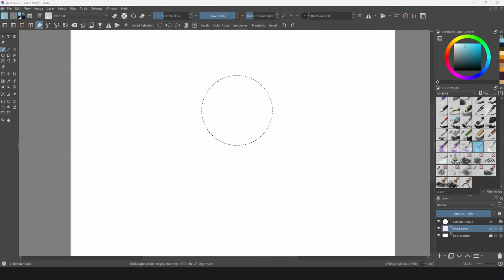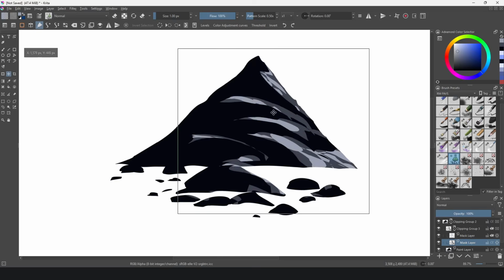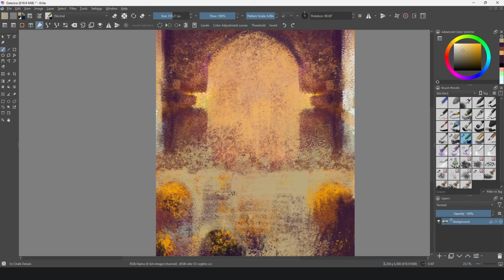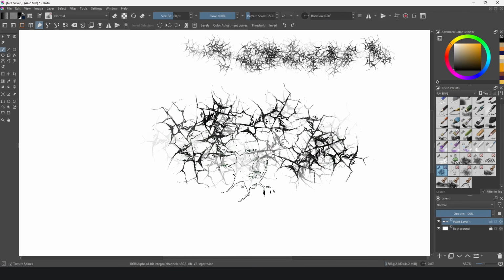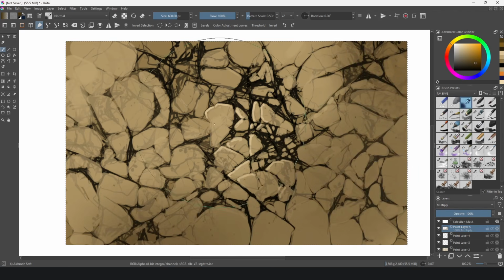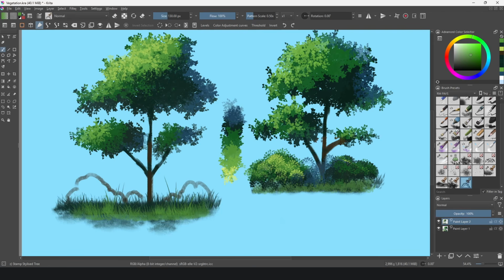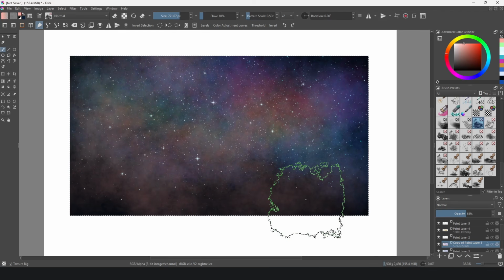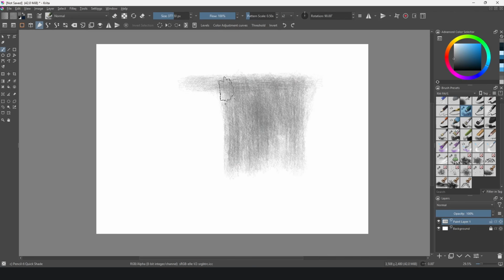7 BEST tricks 🔥🔥 with DEFAULT Krita Brushes 😲. Level 2 and 3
You don´t need hundreds of brushes when you are starting with digital painting. You can learn a lot of tricks and techniques with default brushes in Krita. If you want to improve your painting skills with these amazing tricks, then you will enjoy every second. I read your comments.

Watch the previous lesson: Top 10 Krita Brushes You Need To Try! - Level 1

CHAPTERS
 0:41 Achieve the painterly effect from digital
2:05 Shapes Fill and Master trick with Clipping
4:15 Rough Textures combined
7:49 A wall of randomized rocks without thinking
12:09 Vegetation
14:23 Galaxies and Cosmic dust
17:43 Multi Pencil Quick shade

Intro sound samples by Joe Matson aka Flick3r and OttoRecV8. Great sounds!
dream-catcher-by-kevin-macleod Great Kevin!

❤ I hope you enjoy it. Have a fantastic and creative day!